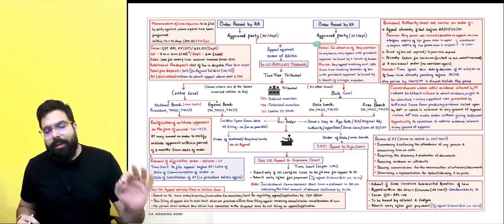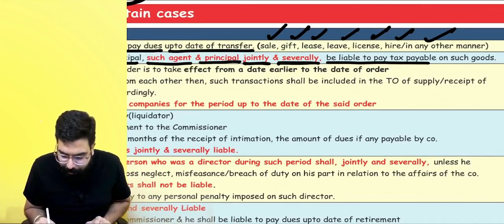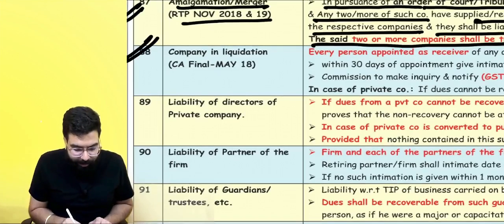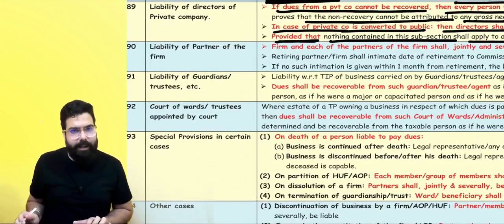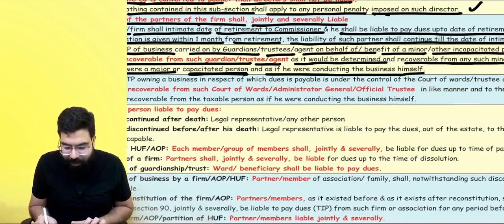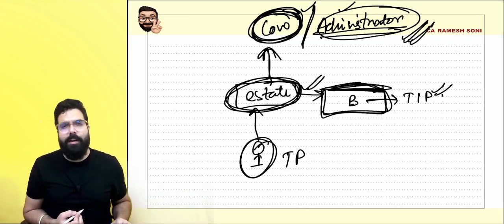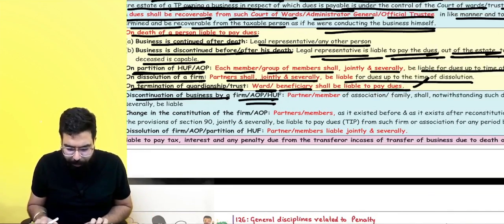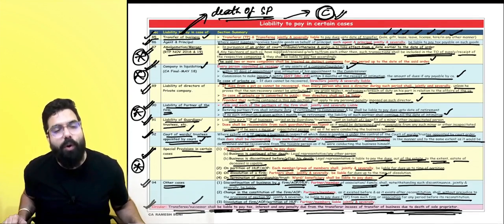Chart 51 Liability to Pay in certain cases | IDT May 22 Revision | CA Ramesh Soni | English